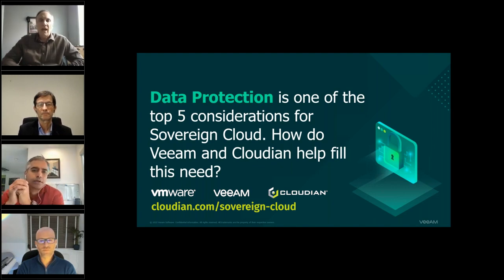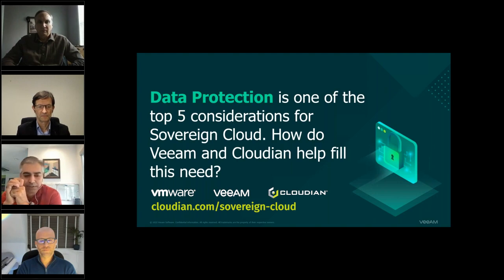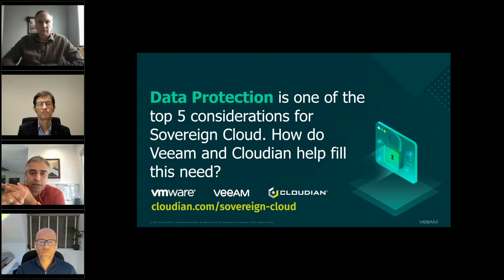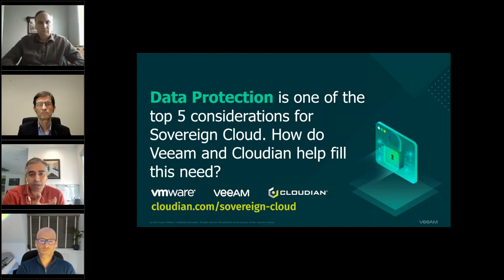How do Veeam and Cloudian help fill the need for Data Protection?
Nigel Houghton (Director of EMEA Alliances at Veeam), and Amit Rawlani (Director of Technology Alliances and Solutions at Cloudian) discuss how Veeam and Cloudian help fill the need for data protection

Around the world, there’s an increased emphasis on protecting personal privacy information. In fact, many countries are implementing stringent regulations and compliance rules that require data to remain in a sovereign area (i.e. the sovereign cloud). These regulations highlight the growing need to protect national, corporate and personal data. It’s possible that data residing in a cloud inside or outside of a sovereign area can be collected and queried by a government agency if it is within their legal jurisdiction.

Sovereign Clouds help protect and unlock the value of critical data (e.g., national data, corporate data, and personal data) for both private and public sector organizations. To prevent unwanted exposures or compliance violations, data must reside in a sovereign area. VMware, Veeam and Cloudian have partnered to develop a solution leveraging VMware’s intrinsic security, Veeam’s backup capabilities and ransomware protection, and Cloudian’s scalable and secure cloud storage to provide a Sovereign Cloud solution that improves data control, demonstrates compliance with privacy laws, and drives digital innovation.

The VMware Sovereign Cloud framework provides both guiding principles and best practices for delivering cloud services that can meet security, compliance and data sovereignty requirements of a specific cloud operating jurisdiction as mandated by the relevant government or commercial body. Join us on November 17th, 2022 for Veeam’s VMware Vision Series on Sovereign Cloud, hosted by Dale Hoffman, Director of Global Alliances for Veeam’s VMware Partnership.

Our expert panelists include Guy Bartram, Sr. Director of Product Marketing at VMware, Amit Rawlani, Director Technology Alliances & Solutions at Cloudian, and Nigel Houghton, Senior Director, EMEA Alliances at Veeam. Learn how to keep your data safe within the sovereign boundary, and how to rapidly recover it when needed. Speakers: - Moderator: Dale Hoffman (Director of Alliances) - Panelists: Guy Bartram (Sr. Director of Product Marketing at VMware), Amit Rawlani (Director of Technology Alliances and Solutions at Cloudian), Nigel Houghton (Director of EMEA Alliances at Veeam)